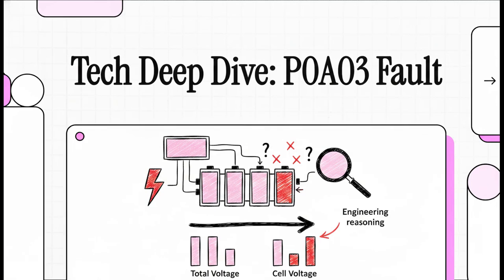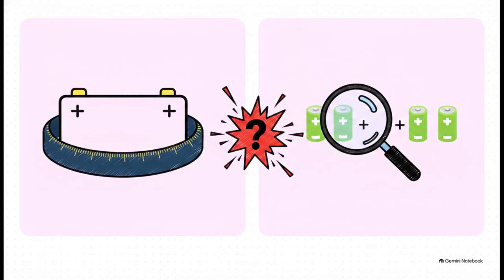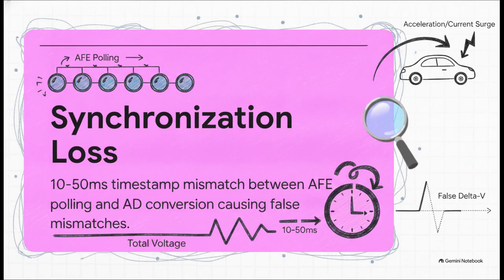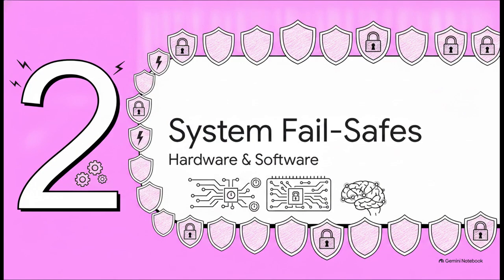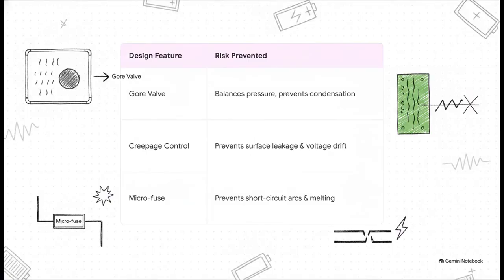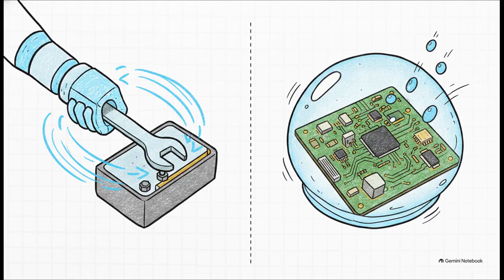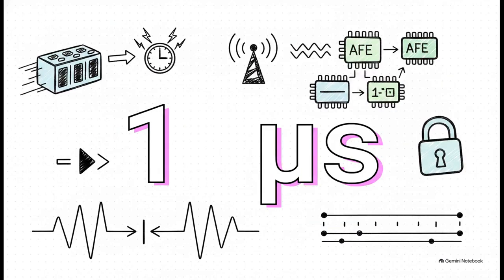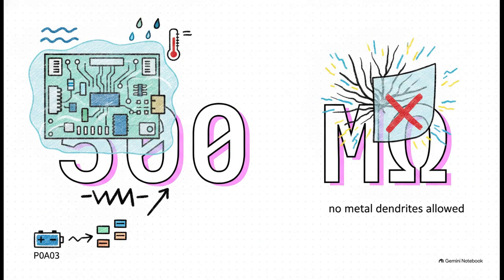4 03 BMS_P0A03 (Total Voltage Mismatch with Individual Cell Sum)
Automotive Powertrain Special Channel :
24 Core DTCs Across Five Dimensions of High-Voltage Power Batteries
_ Functional Safety Protection Strategies and Diagnostic Analysis
Dimension 4 _ 4-03 P0A03 (Total Voltage Mismatch with Individual Cell Sum)

This technical specification addresses the P0A03 Pack Voltage Mismatch Error, a critical system failure where the total battery pack voltage measured by a high-voltage sensor contradicts the sum of individual cell voltages collected by internal monitoring chips. The document explores the root causes of these discrepancies, which range from physical defects like high-resistance contact points in the electrical circuit to digital issues such as unsynchronized sampling timestamps during high-current operations. To ensure safety and accuracy, the text outlines a robust architectural framework utilizing independent dual-path sensing and advanced software algorithms that compensate for dynamic voltage drops in real-time. Finally, the source details rigorous manufacturing controls and validation protocols, such as precision bolt tightening and high-humidity stress tests, to guarantee that the battery management system remains reliable under extreme environmental and electrical conditions.

Across Five Dimensions _ 24 Core DTCs :

Dimension 1 : Battery Cell & Electrochemical Layer :
1-01 P0A80 (Replacing Battery Pack / Weak Cell)
1-02 P0A7F (Battery Pack Degradation / Capacity Decrease)
1-03 P0B24 (Instantaneous Cell Voltage / Dynamic Internal Resistance Distortion)
1-04 P0AC4 (Excessively High DC Internal Resistance of Battery Pack)
1-05 BMS_w015 / BMS_a005 (Severe Imbalance / Reduced Charging Limit)

Dimension 2 : Physical Sensor & Front-End Acquisition Layer :
2-01 P0AC0 / P0AC1 / P0AC2 (Current Sensor A Range / Performance Abnormality)
2-02 P0A04 / P0B3D Series (Instantaneous Cell Voltage Acquisition Disconnection / Low Circuit Potential)
2-03 P0BFA / P0A8E (Total Voltage Sensor Circuit Malfunction)
2-04 P0A9C / P0A9D / P0A9E (Temperature Sensor Short Circuit/Open Circuit)

Dimension 3 : Electrical Circuit & Comm. Network Layer :
3-01 P0A1F / P0A0F / P0A0E (BECM Internal ROM/RAM Failure)
3-02 U0100 / U0111 / U029A (CAN / Internal Daisy Chain Communication Failure)
3-03 U0073 (Control Module Communication Bus Off)
3-04 P0A8D / P0A8E (14V Low Voltage Supply Too Low/Too High)

Dimension 4 : Software Algorithm & Control Logic Layer :
4-01 P057F (Battery SOC Performance Malfunction)
4-02 P1C5E / P0B26 (Battery SOH Failure / Estimated Performance Abnormality)
4-03 P0A03 (Total Voltage Mismatch with Individual Cell Sum)
4-04 BMS_a067: Battery Capacity Limit Degradation Reached
4-05 P0A0B (Internal Software Logic Abnormality)

Dimension 5 : System HV Execution & Global Safety Layer :
5-01 P0AA6 / P0A7A (High Voltage System Insulation Resistance Too Low)
5-02 P0AA1 / P0A2A (High Voltage Contactor Contact Welding)
5-03 P0A0D (High Voltage Interlock Circuit Disconnected)
5-04 P0AE1 / P0A2B (Precharge Contactor Control Circuit Abnormality)
5-05 P0DE7 (Individual Cell Overvoltage / Equalization Open Circuit Fault)
5-06 U019B (BMS Communication Timeout or Abnormality with Charging Pile)
Browsing your favorite technologies and trends using your mobile phone or tablet, or listen to corresponding audio podcasts anytime via internet streaming.